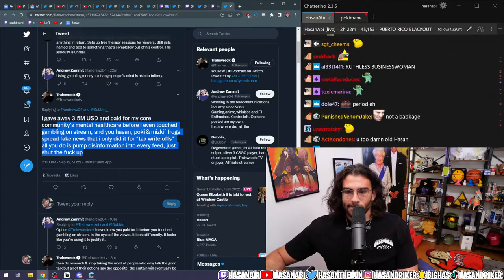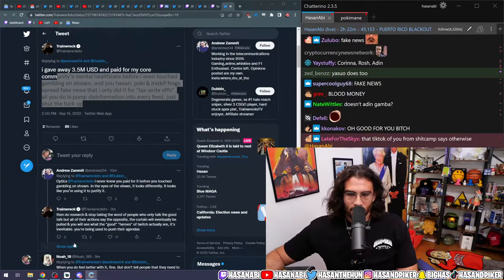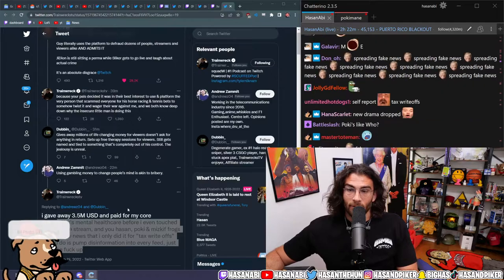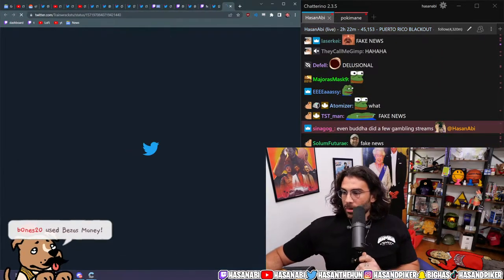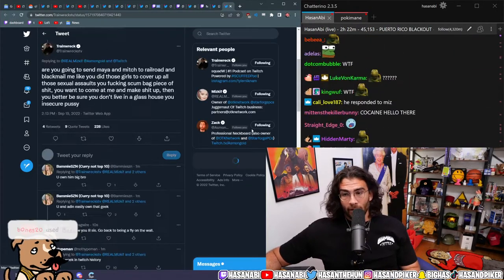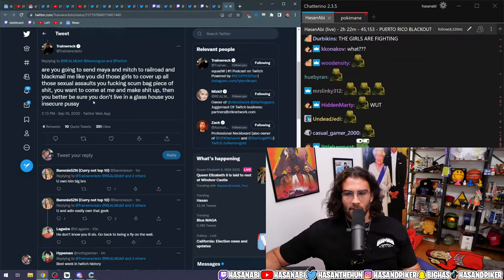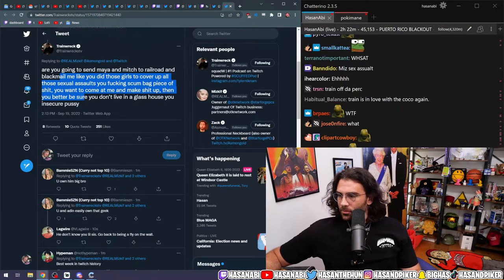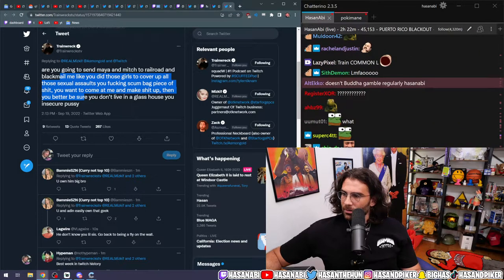TrainwrecksTv accuses Mizkif of covering up a sexual assault case (HasanAbi)